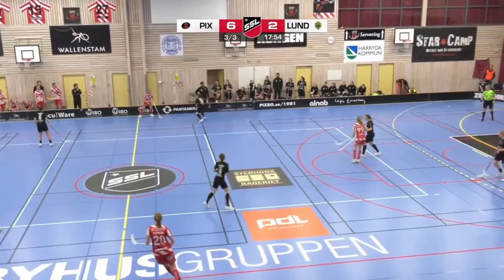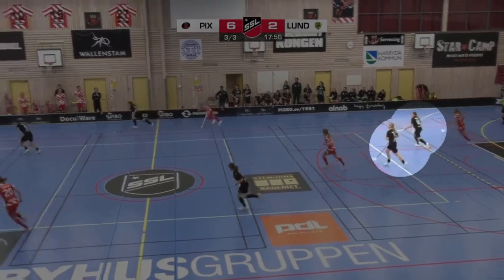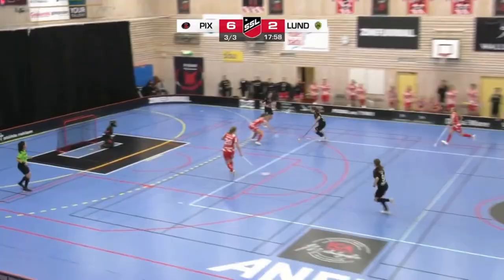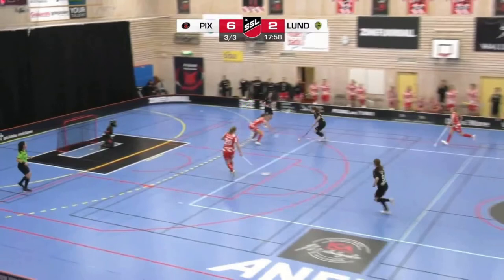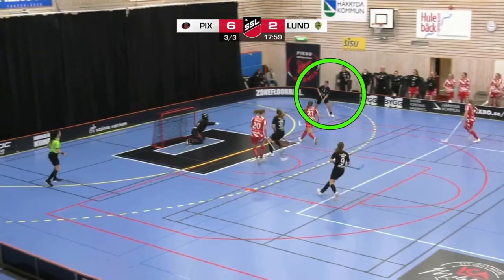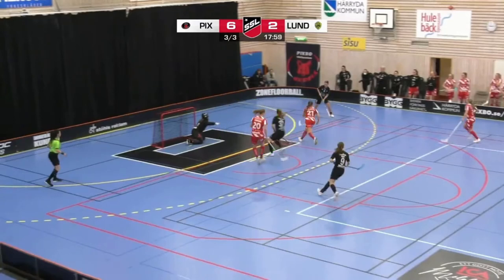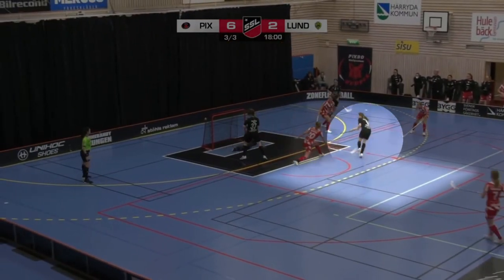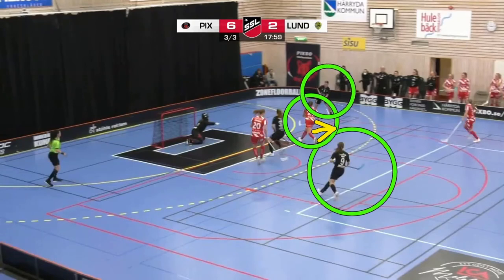SSL Floorball Goal Analysis: Trading Spaces - Lund V Pixbo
Analysis of a counter-attack goal scored by IBK Lund against Pixbo Wallenstam IBK in recent women's SSL match. Match played 03 MAR 2021.